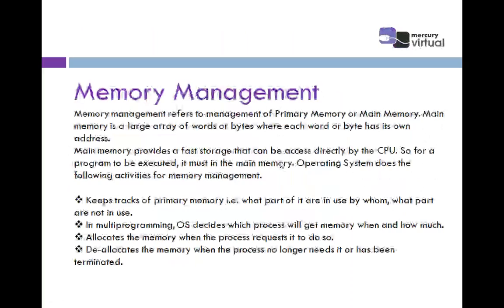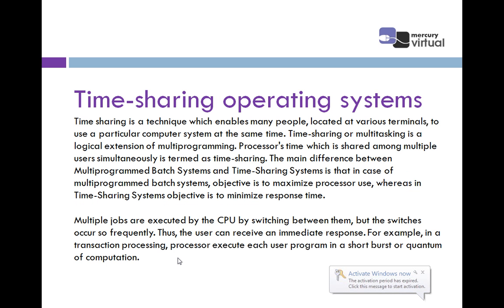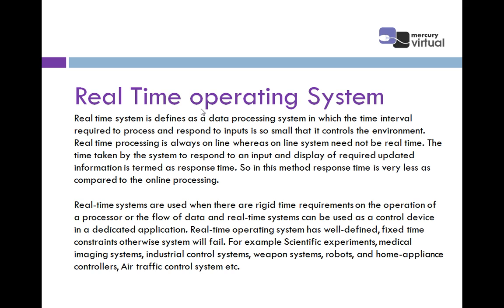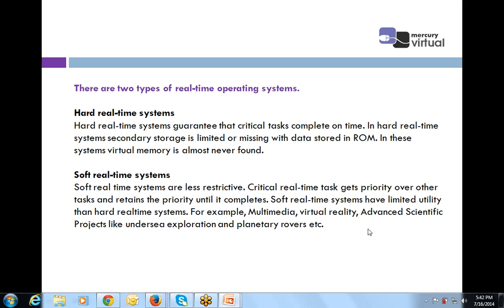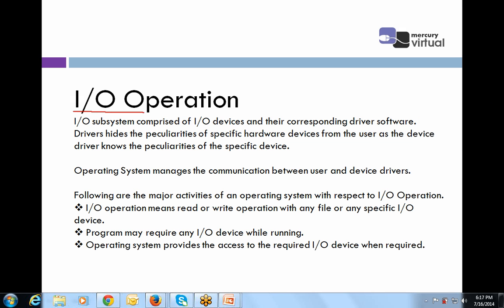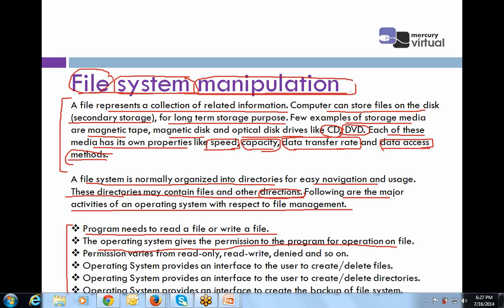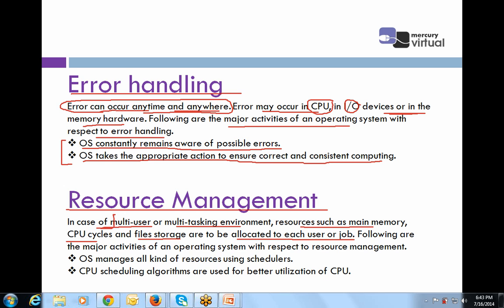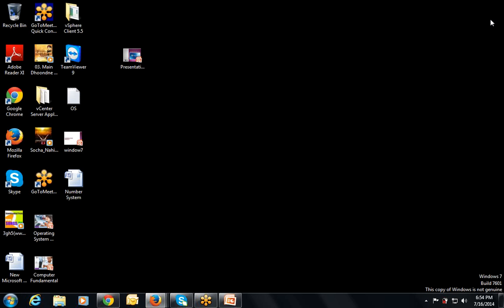Operating System Continues